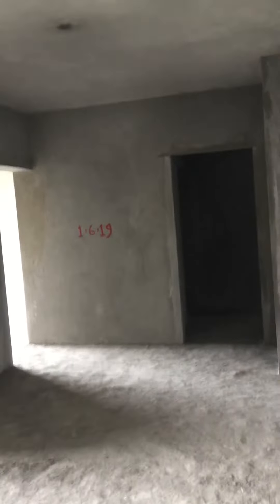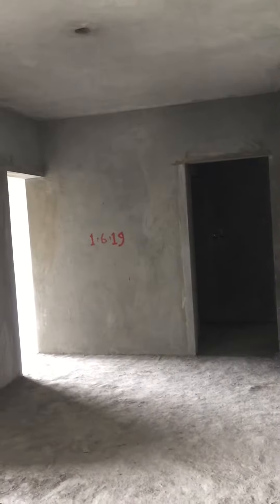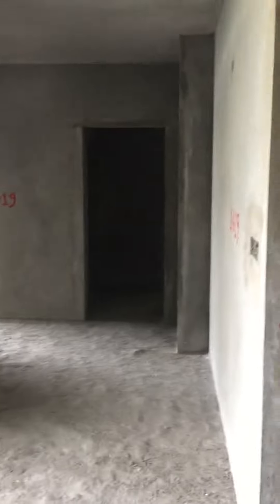Good quality of plaster